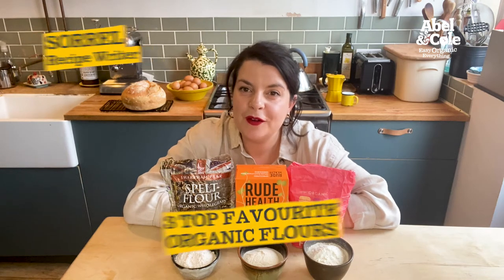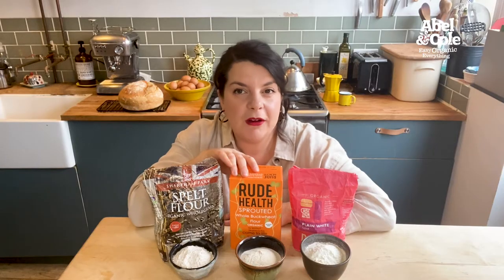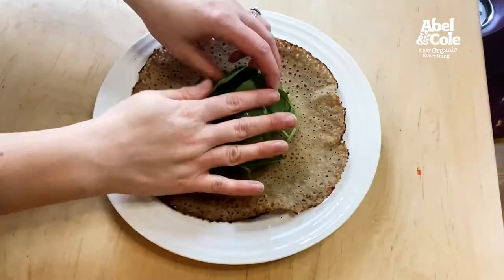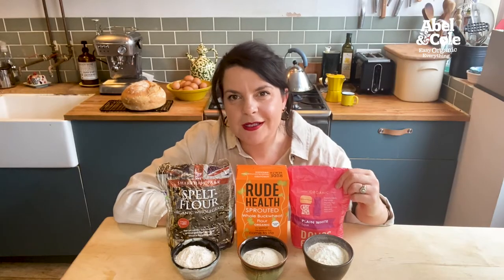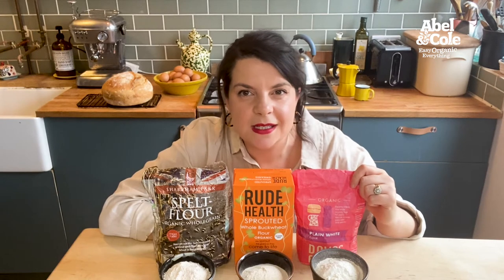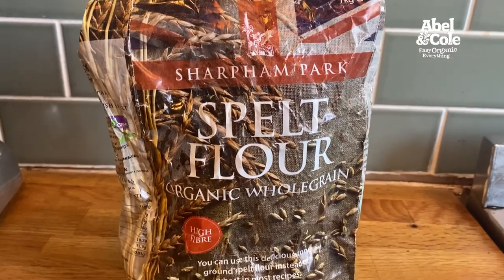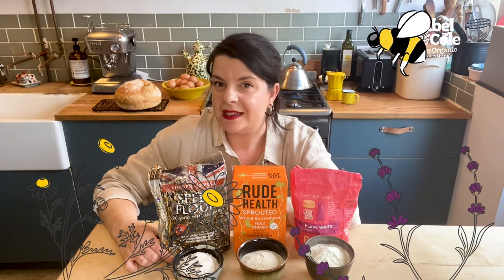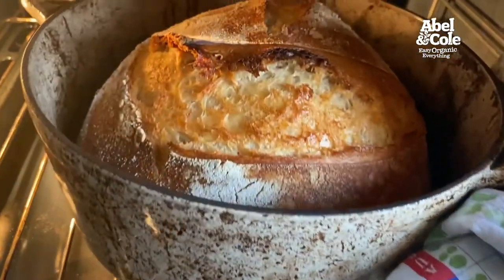Organic Flours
Give your bakes the best start, with plenty of organic flours to choose from.

The organic farmers we work with, like Sharpham Park, Rude Health and Doves Farm, prize quality and sustainability above all else. So you can help care for the planet with every bake, whether you're flipping pancakes or baking a tangy loaf of sourdough

What type of flour do you like to bake with best?